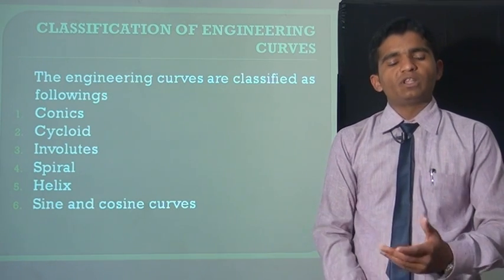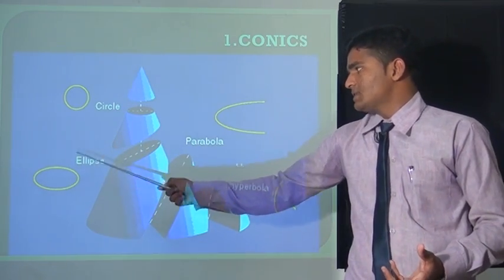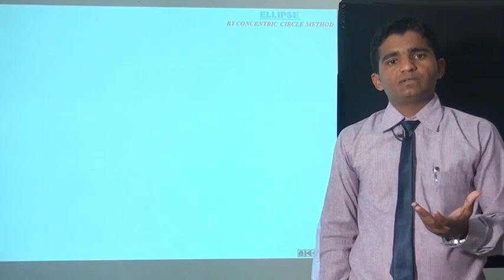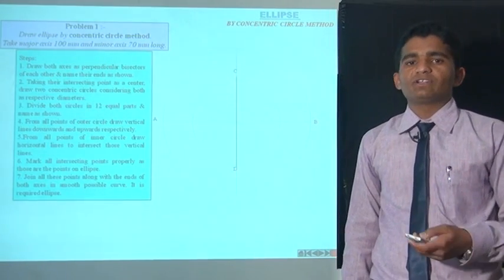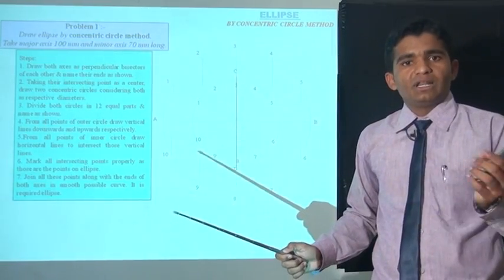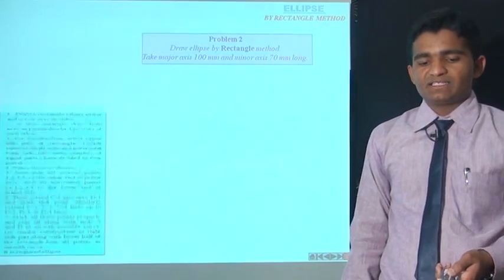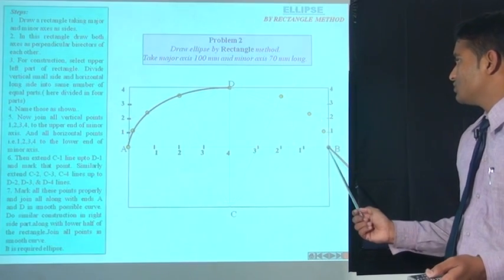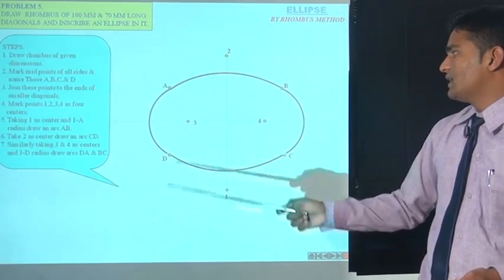RP MECH EG EC